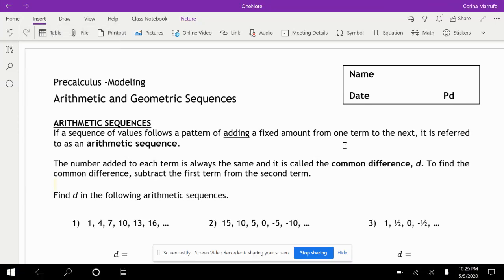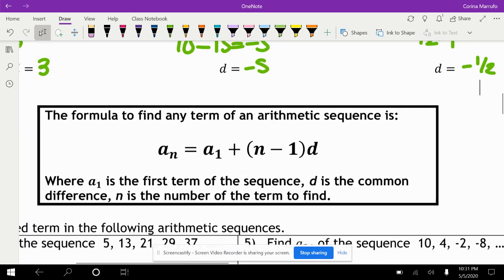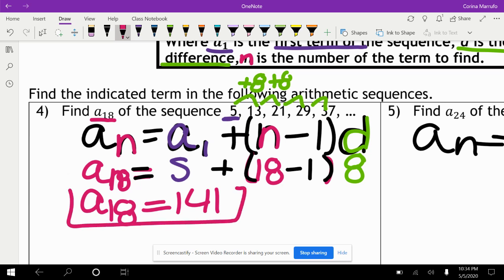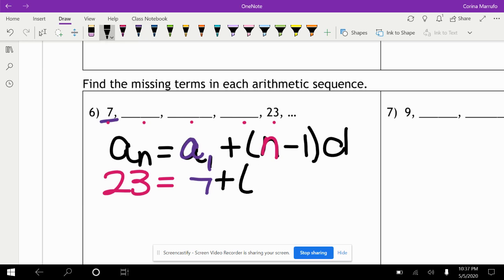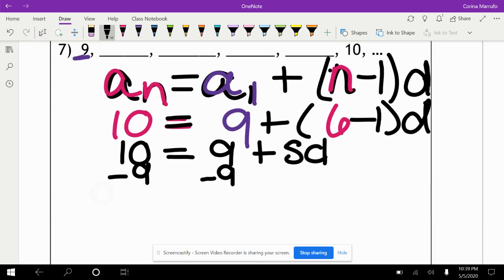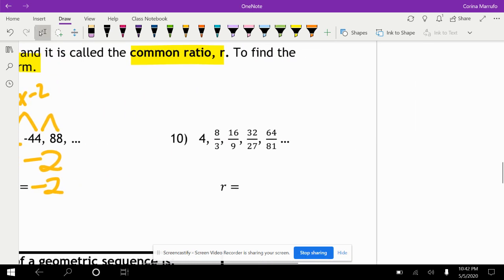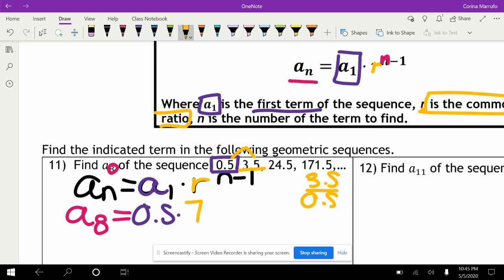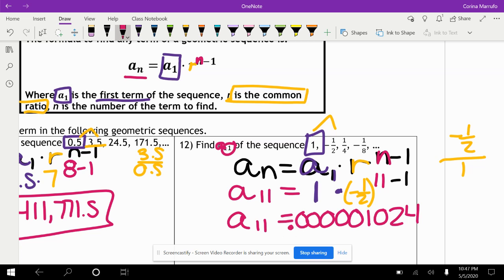Arithmetic and Geometric Sequences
We will identify the difference between arithmetic sequences and geometric sequences. We find the missing numbers in the sequence and also find a certain number in the sequence.